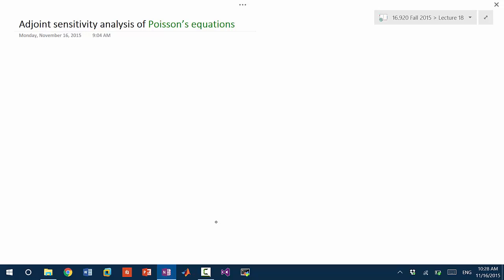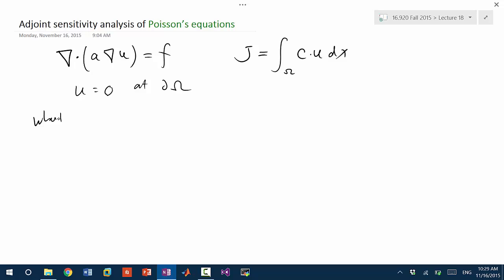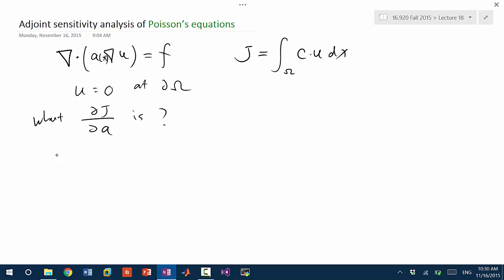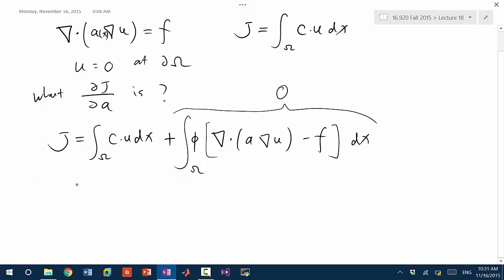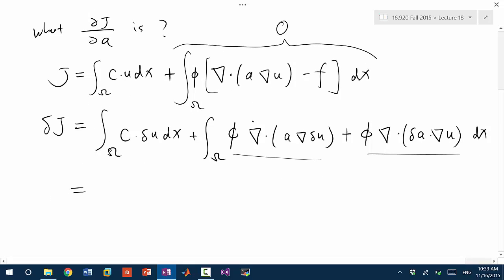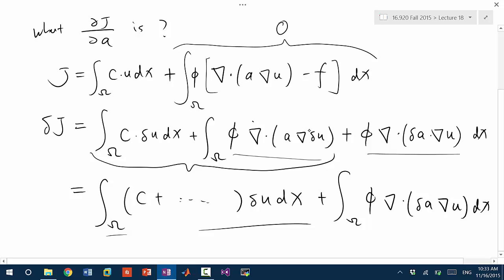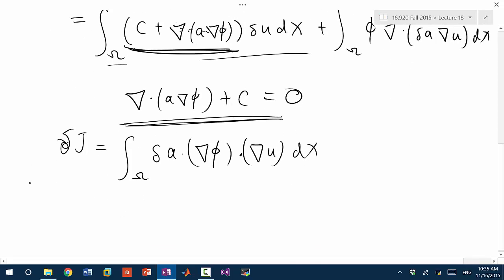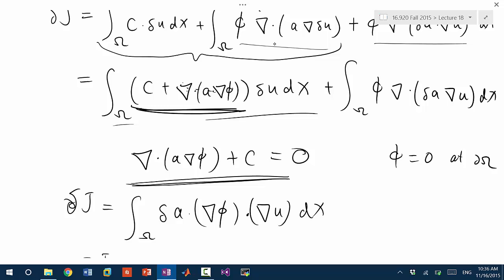MIT Numerical Methods for PDEs Lecture 18: Adjoint Sensitivity Analysis of Poisson's equation